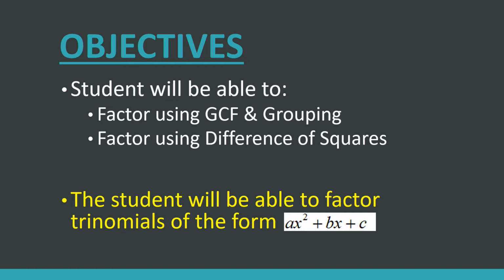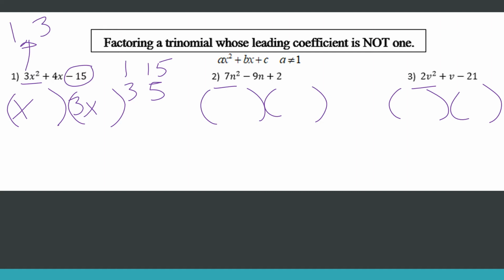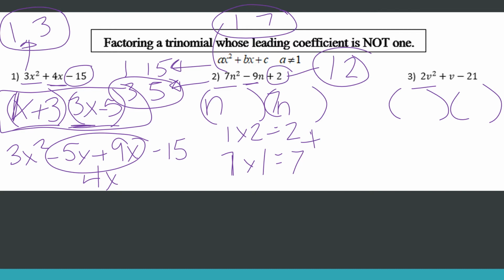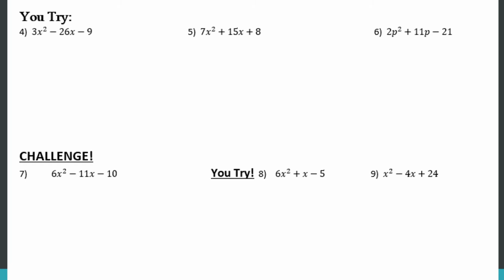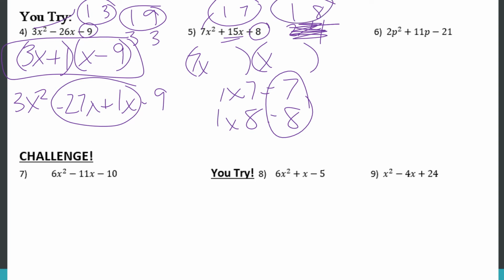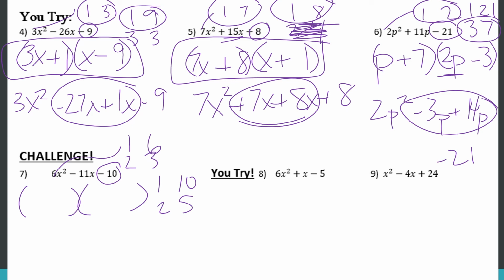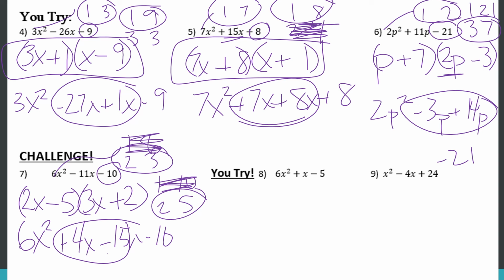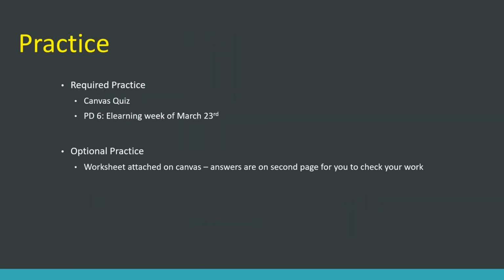2 Guess Check 2020 elearning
Factoring trinomials with a not = 1 (guess and check method)